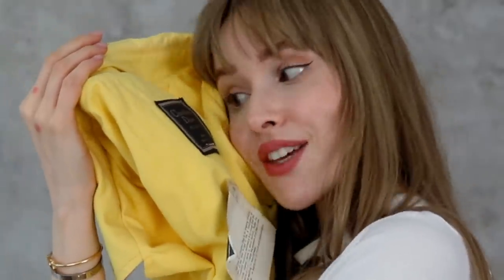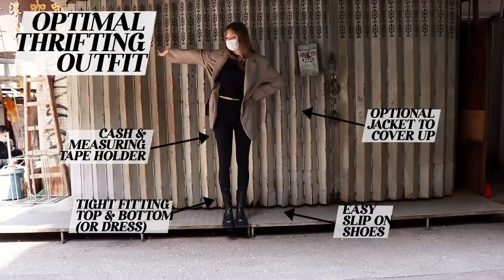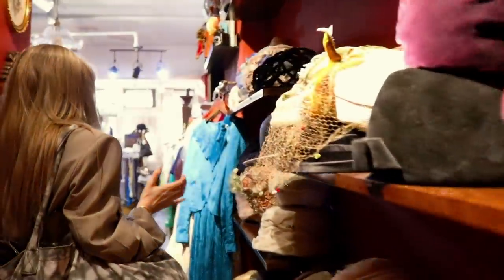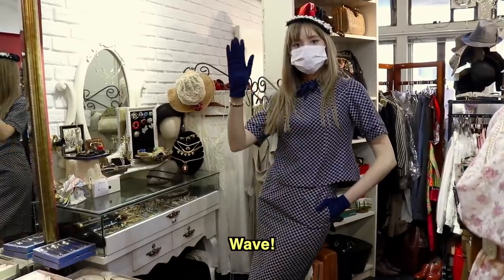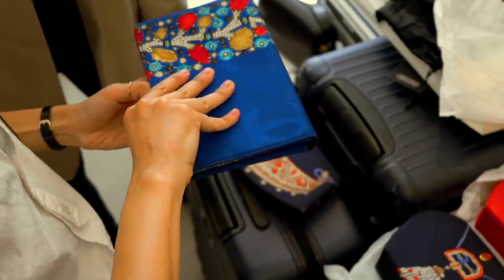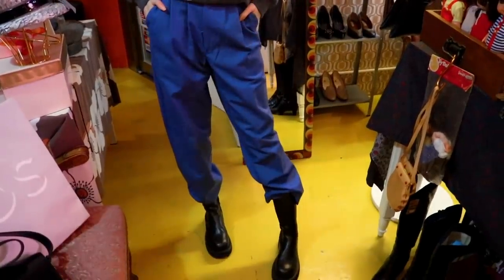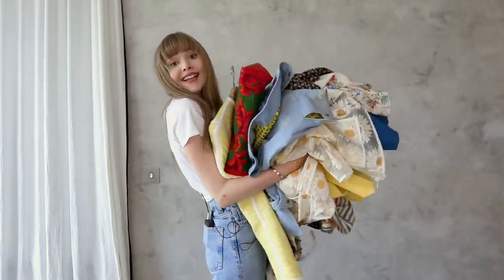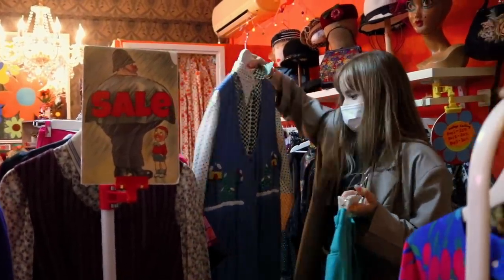Why Thrifting in Hong Kong is AMAZING | Secondhand Shops You Should Know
Shops visited:
Mee & Gee

Hi! I'm Taylor, I'm originally from Canada and currently living between Toronto & Hong Kong and sharing my life along the way! My channel is lifestyle based with mostly vlogs, DIY's, makeup, health, and nutrition.

MY EQUIPMENT:
my camera- Canon 80D
Wide Lens
vlogging camera- Canon EOS M6
Manfrotto Small Tripod